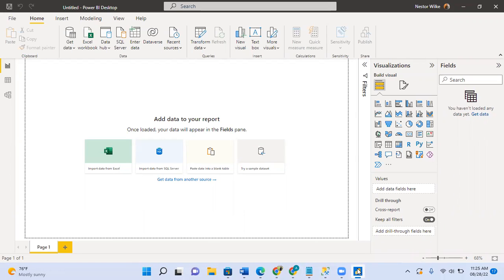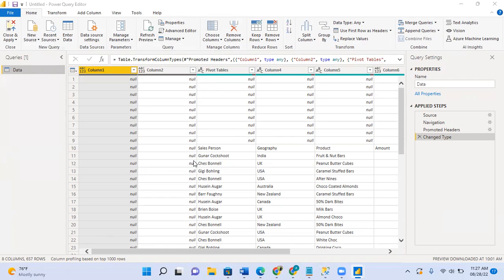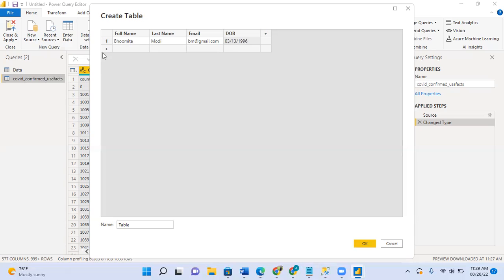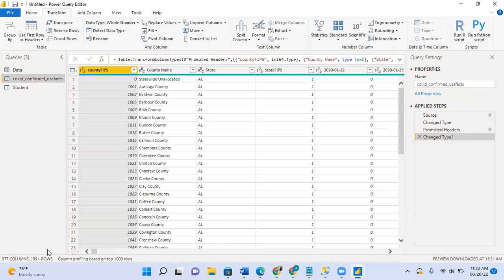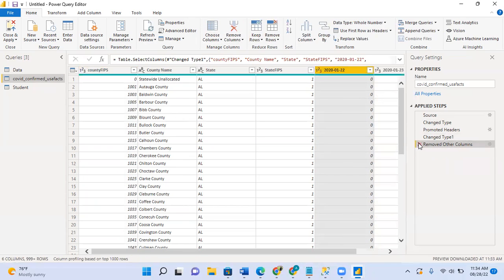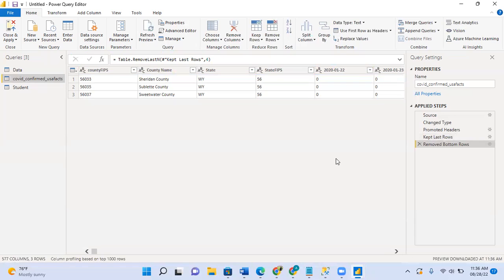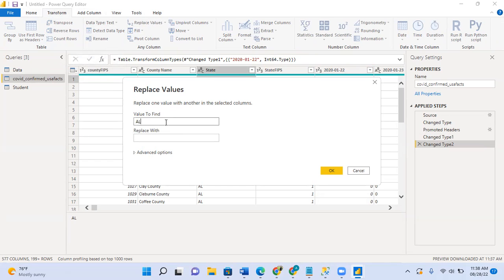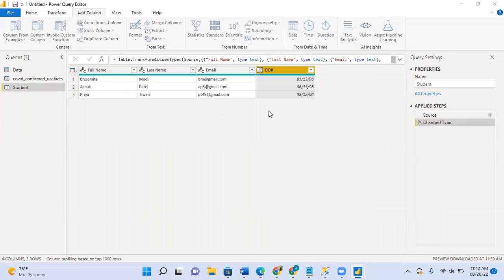Power BI Reporting - Transformations in Power Query Editor - Testimony by Bhoomita Modi